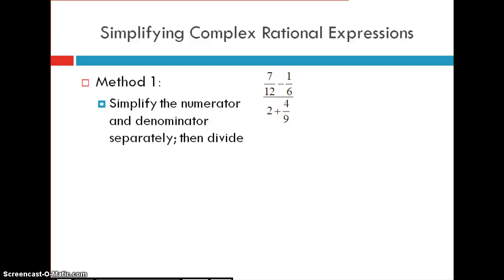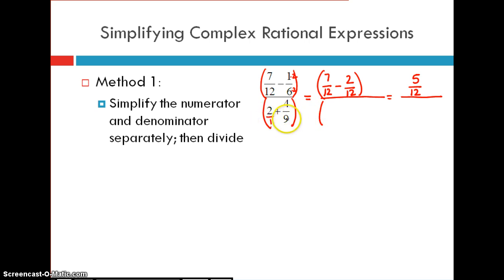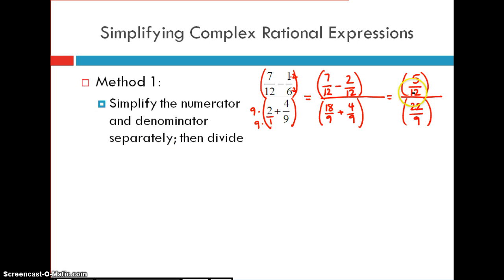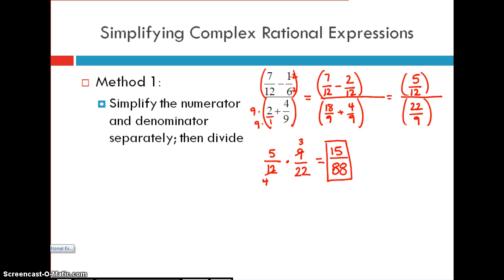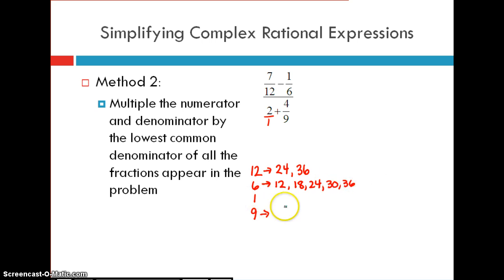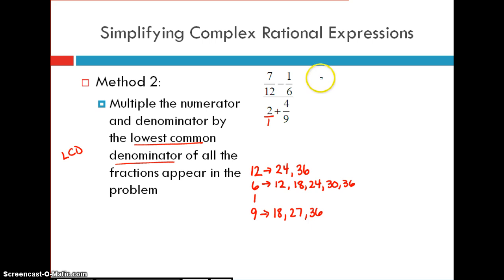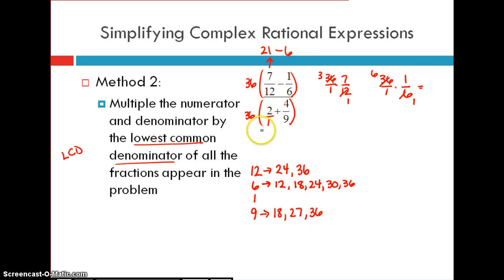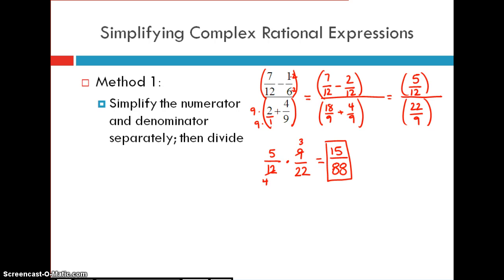Intro Video to Simplifying Complex Fractions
1 Example 2 Methods